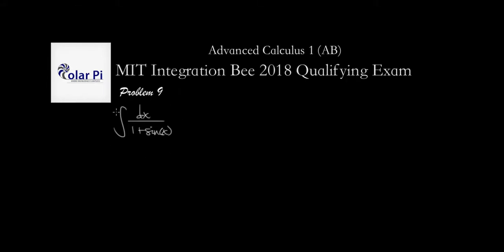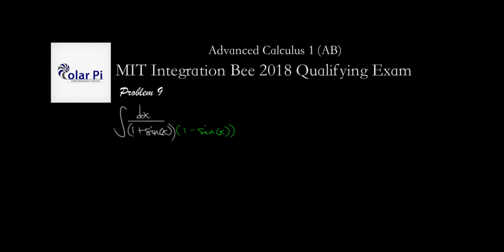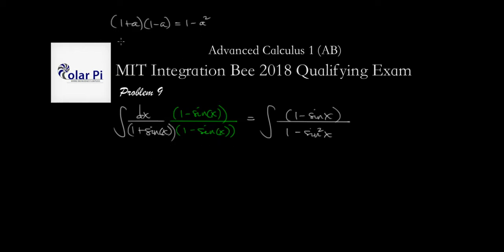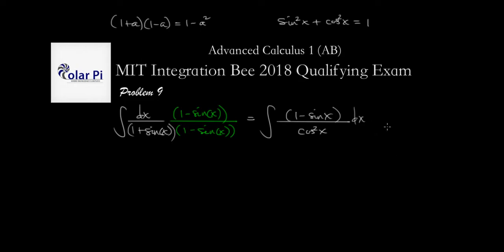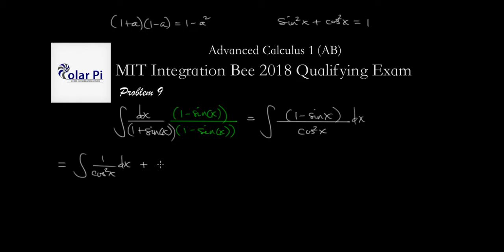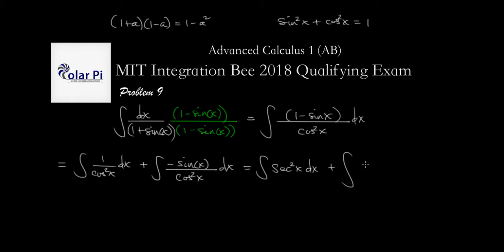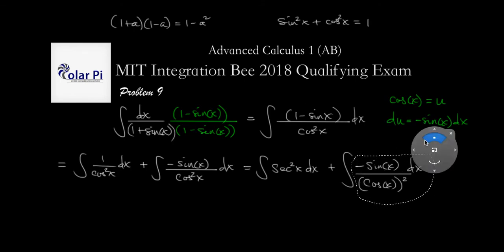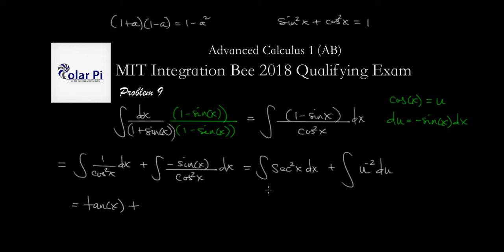MIT Integration Bee 2018 Qualifying Exam (Problem 9)